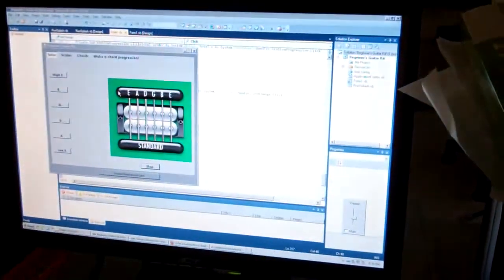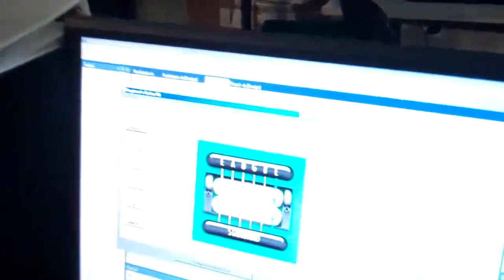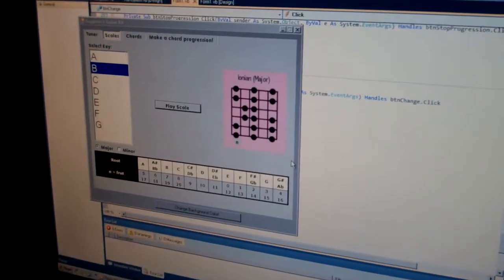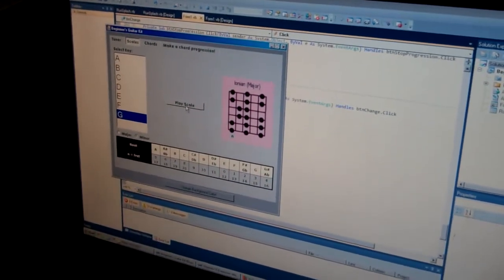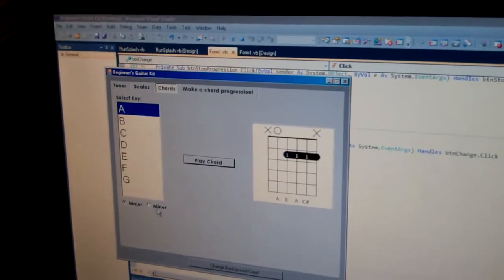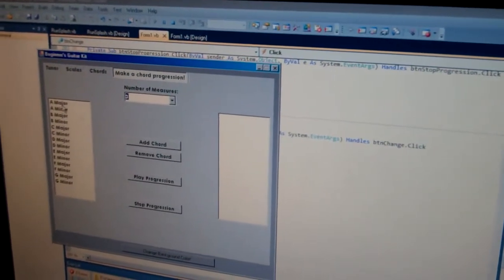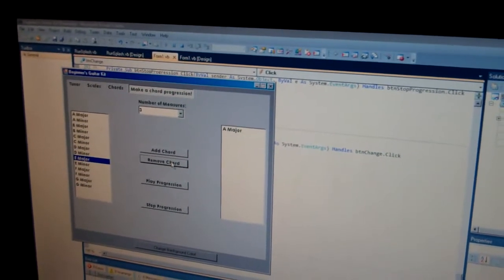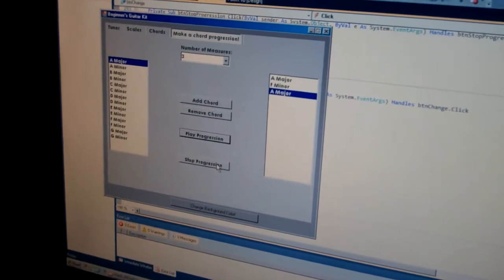Dominic Rosso IT Project.wmv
Raw video upload. Unable to render properly from Movie Maker